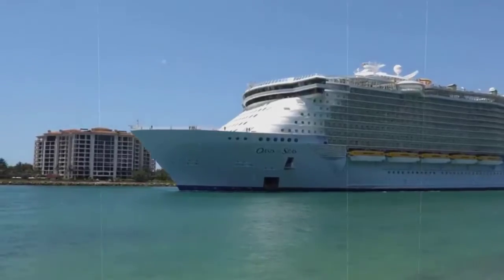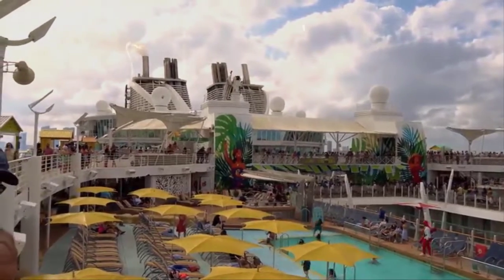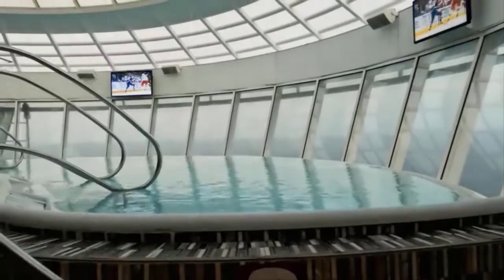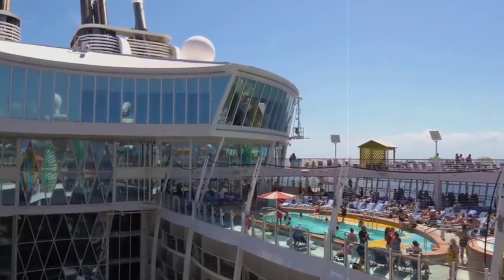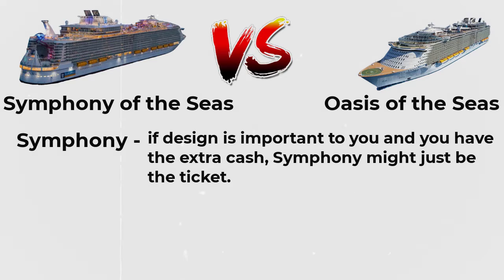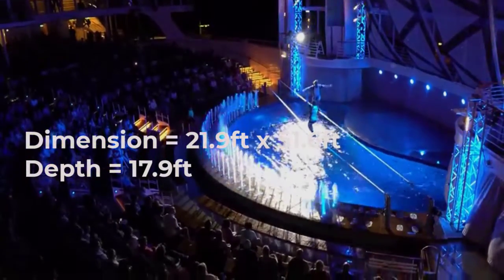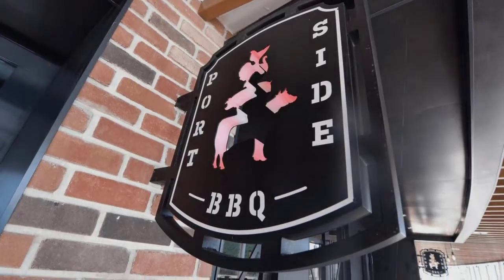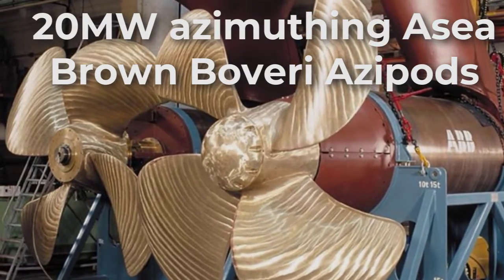First Look Inside Oasis Of The Seas - Royal Caribbean Cruise ship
Embark on a virtual tour with our exclusive "First Look Inside Oasis of the Seas" video! Join us as we explore the stunning features of the Royal Caribbean cruise ship, Oasis of the Seas. From luxurious accommodations to thrilling onboard activities and gourmet dining options, this video offers an in-depth glimpse into the unparalleled experience awaiting you on this incredible cruise liner. Get ready to be amazed by the grandeur of the ship's architecture and the variety of entertainment options. Whether you're a cruise enthusiast or planning your first voyage, our video provides a comprehensive preview of what to expect on the Oasis of the Seas.